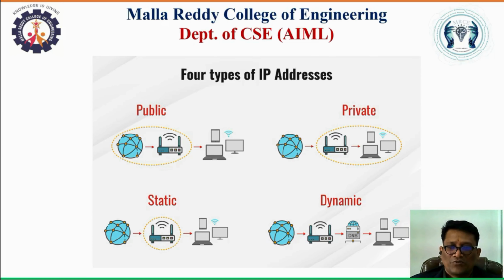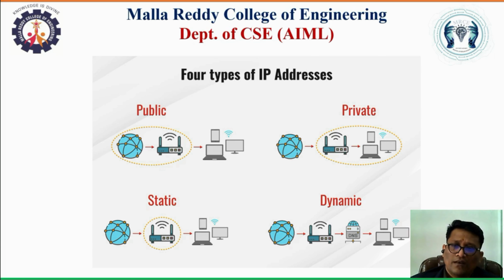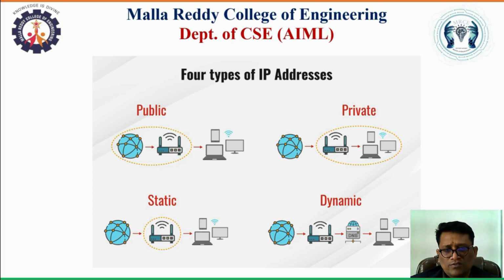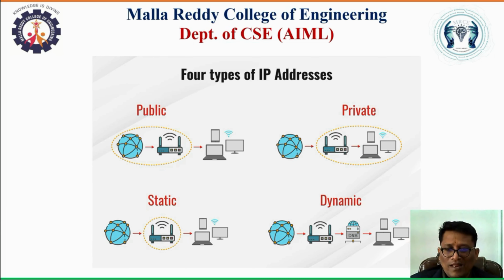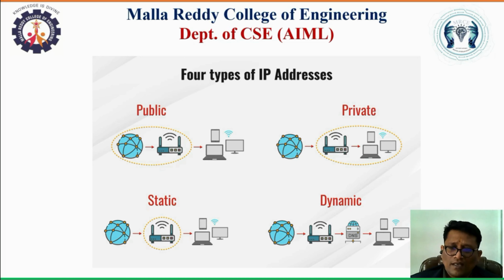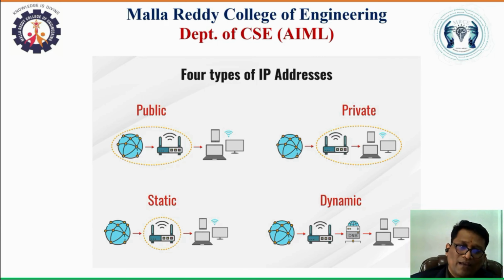Types of IP Address | Network Addressing | Computer Networks | Dr. Anantha Raman G R